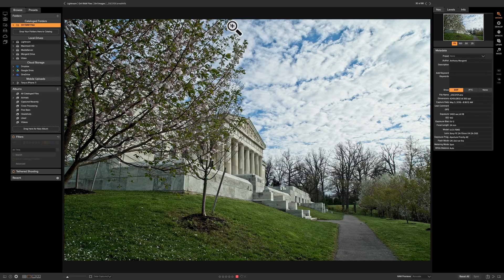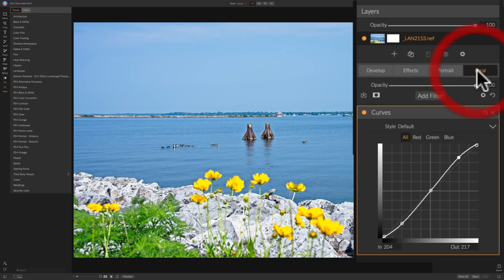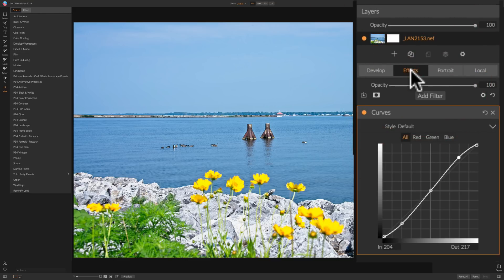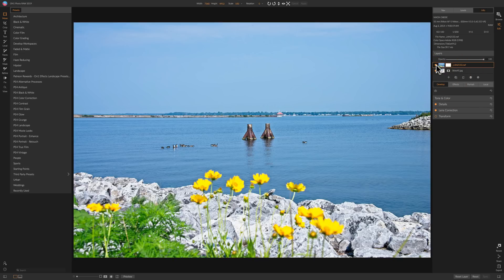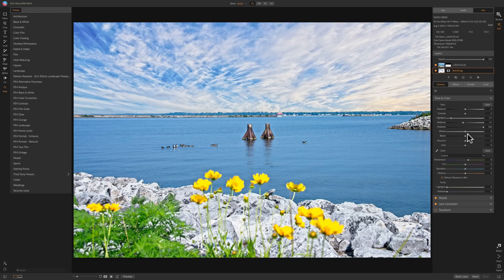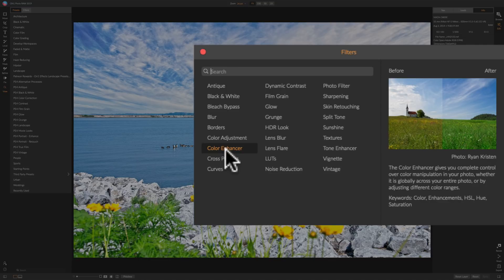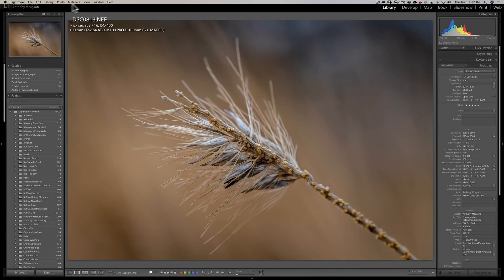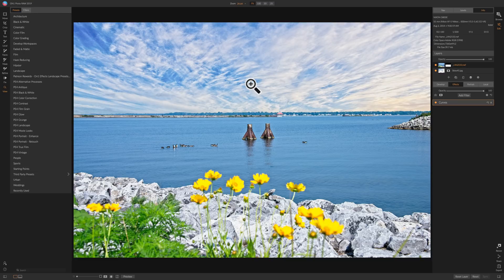What's New In On1 Photo RAW 2019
In this video, I talk about a few of the more significant changes and additions to On1 Photo RAW 2019.